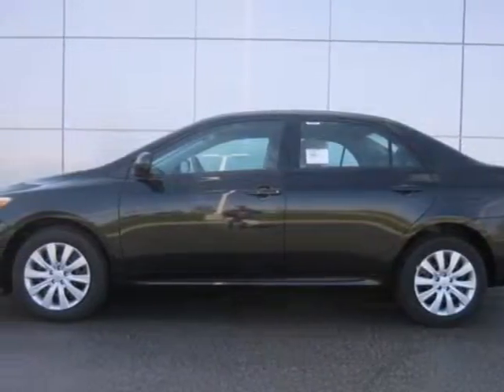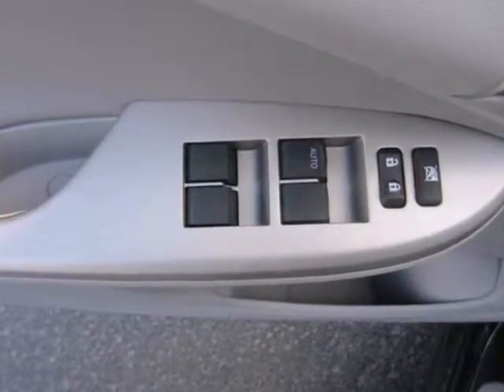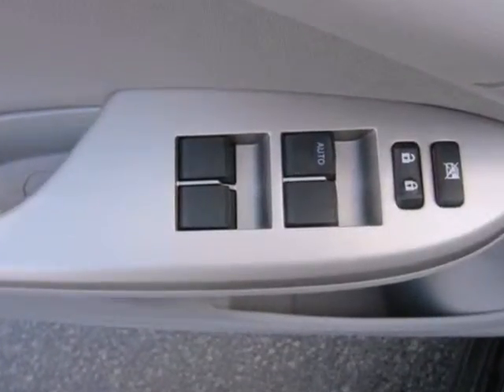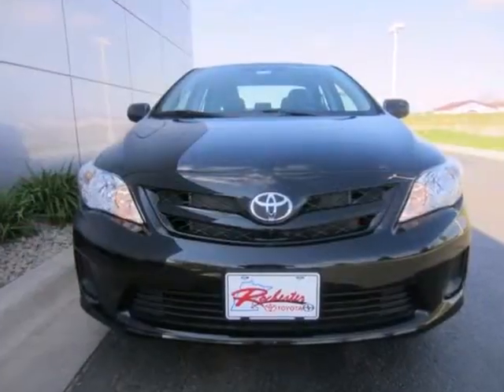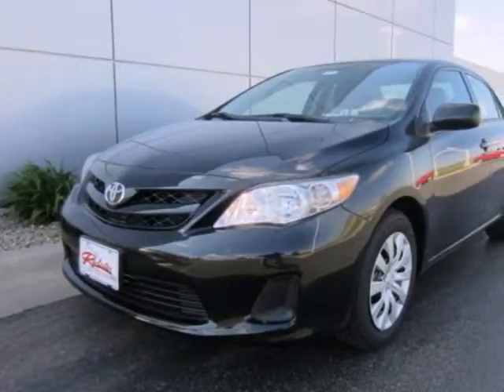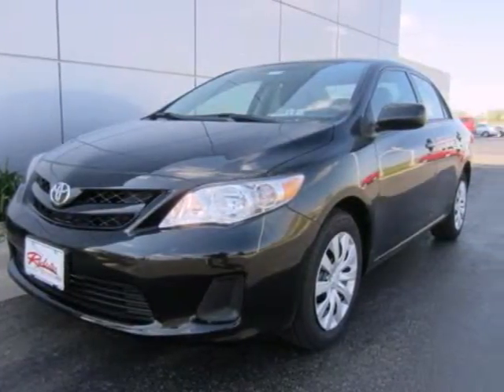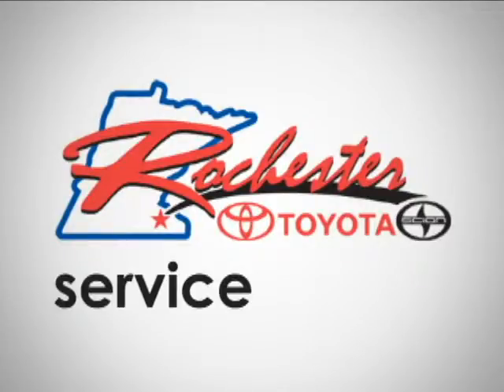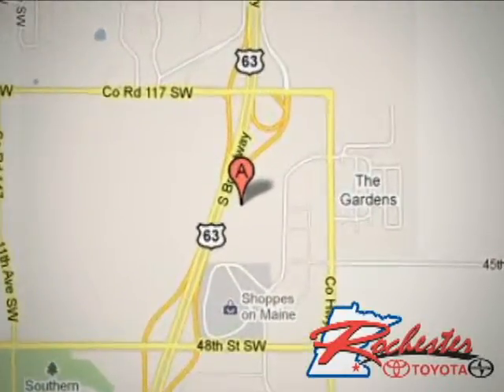2012 Toyota Corolla T17322 in Rochester Minneapolis, MN - SOLD